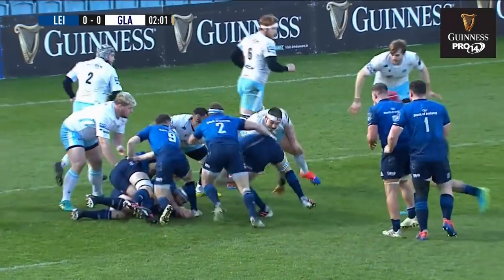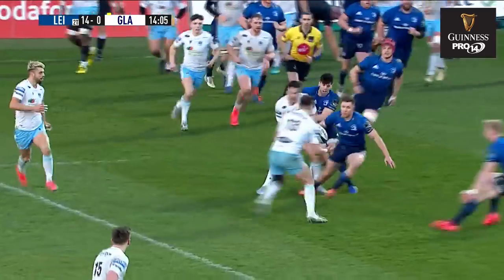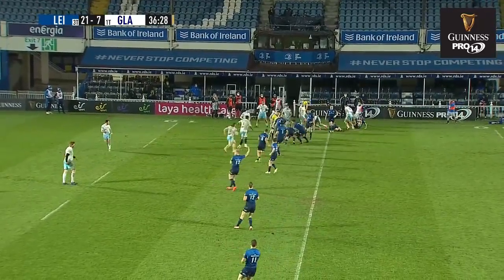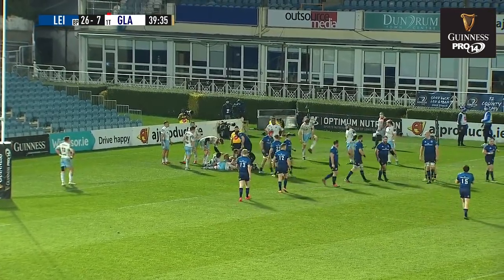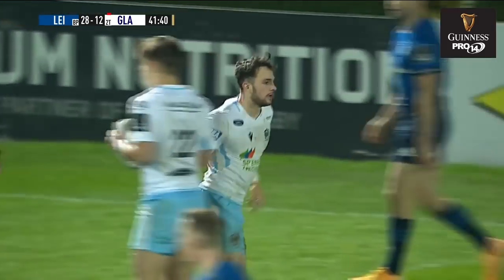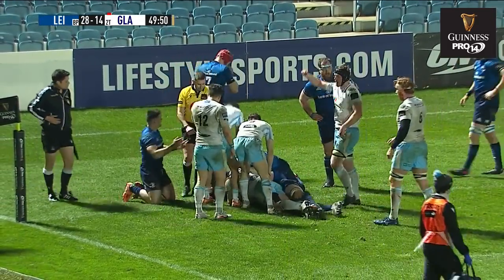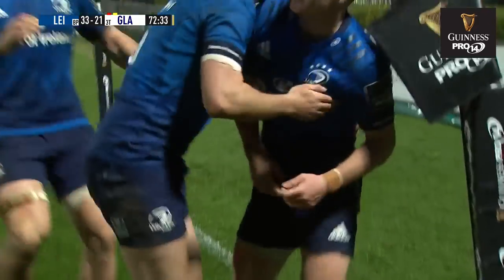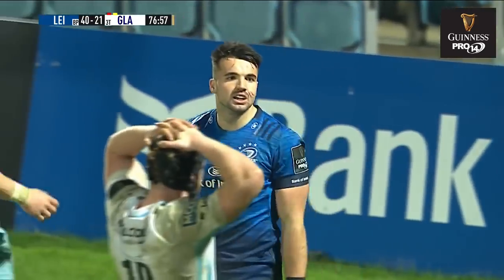3 Minute Highlights: Leinster v Glasgow | Round 13 | Guinness PRO14 2020/21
A THRILLER of a rugby match on Sunday as Munster travelled to Cardiff Blues in the Guinness PRO14 on Friday. Catch all the tries, red cards and talking points here.

Watch all the rugby highlights here.